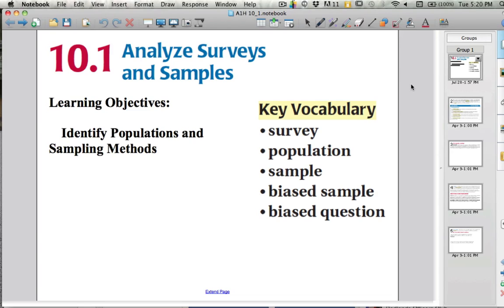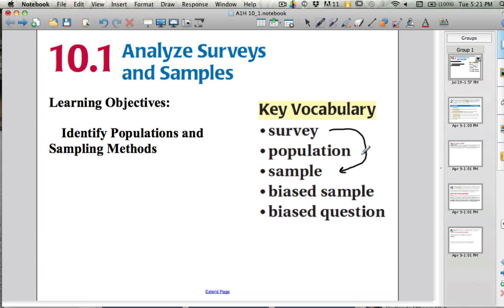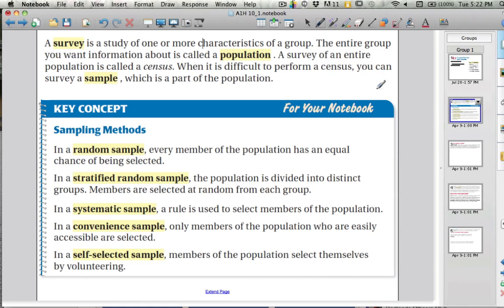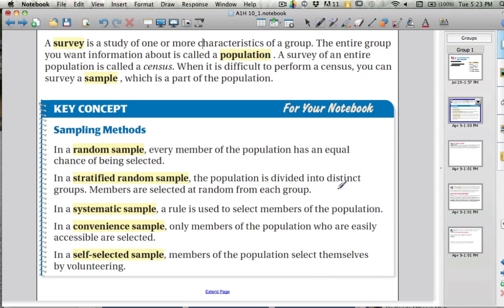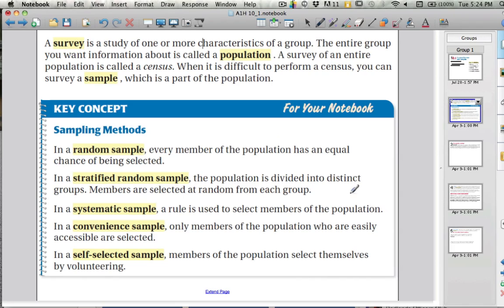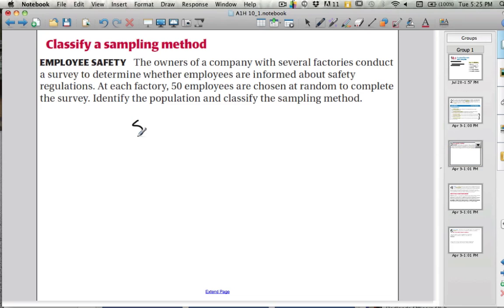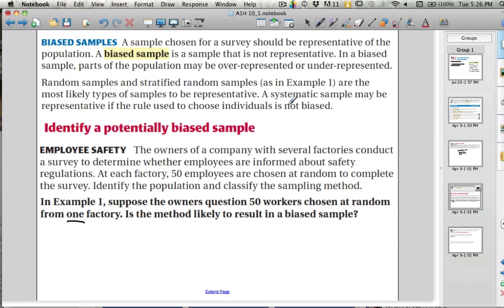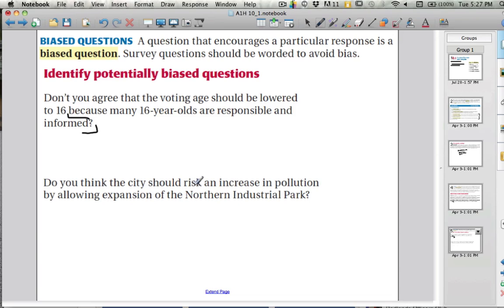A1H 10.1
Populations & Surveys